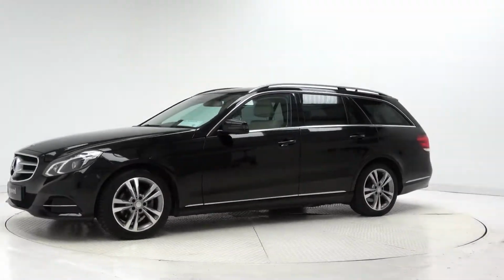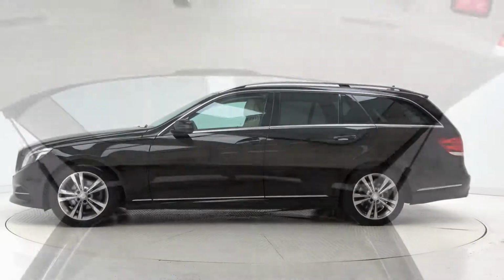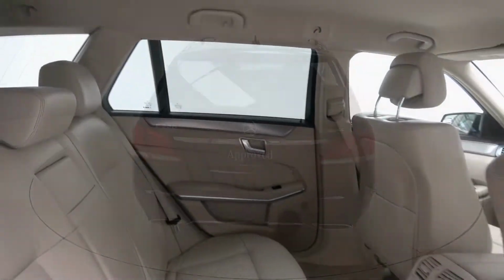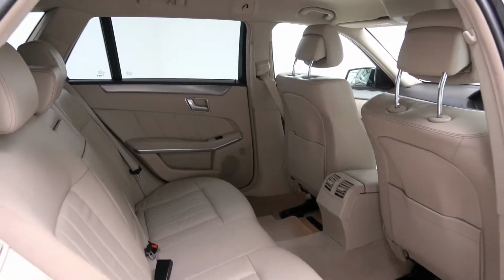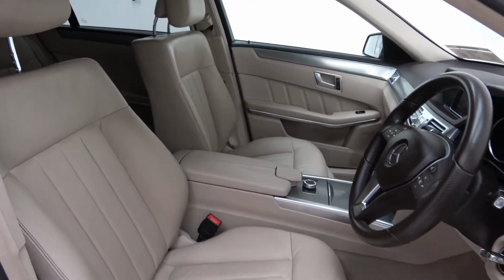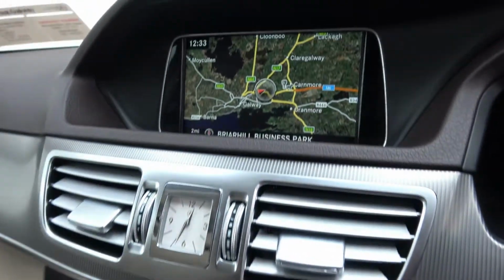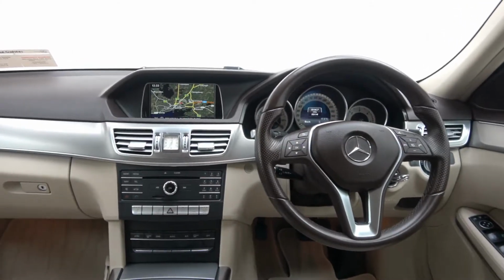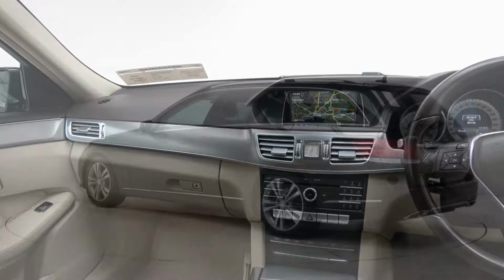CMG Mercedes-Benz Galway: 2015 e220d SE BLUETEC ESTATE FD15YYC